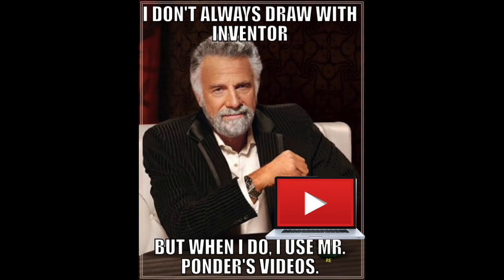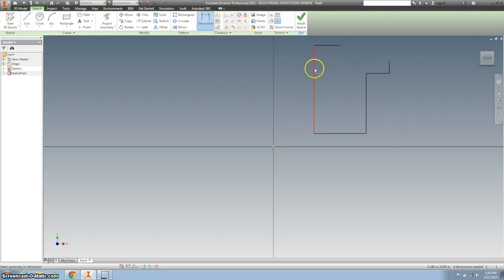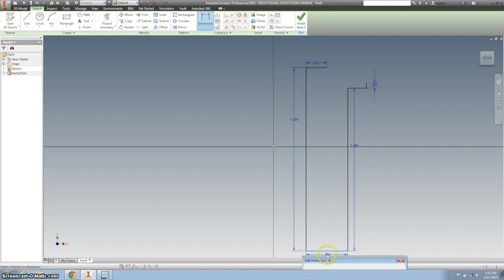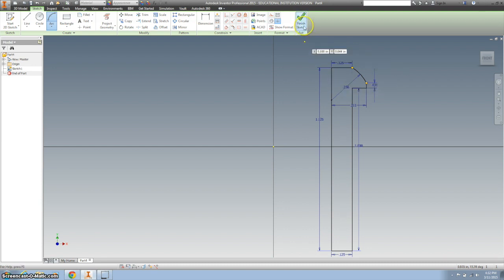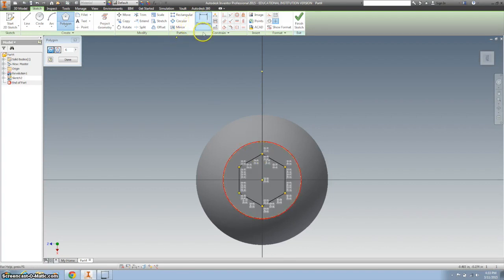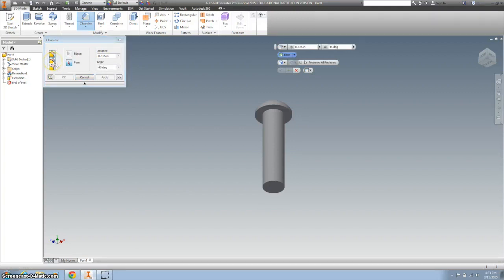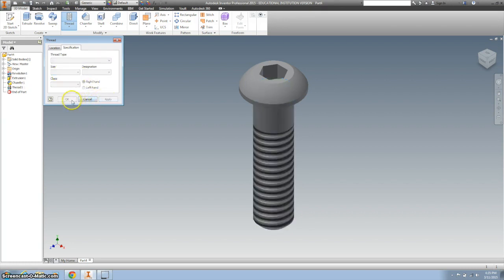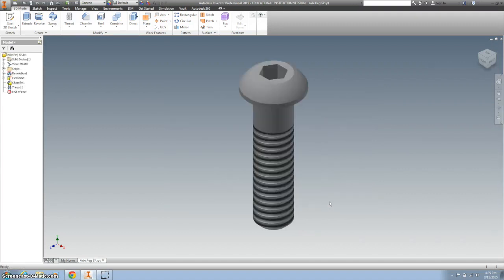Axle Peg design on Inventor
This video will help students design the axle peg using Autodesk Inventor.